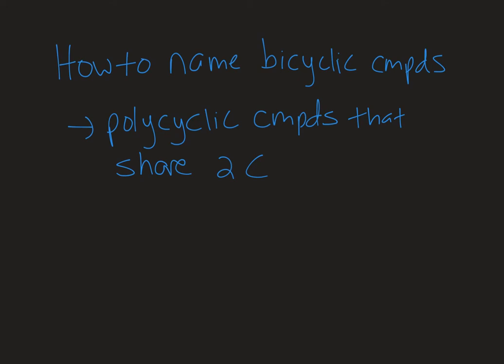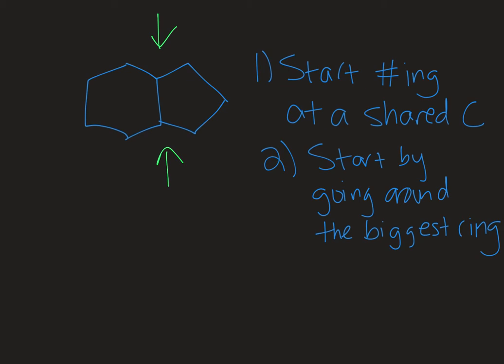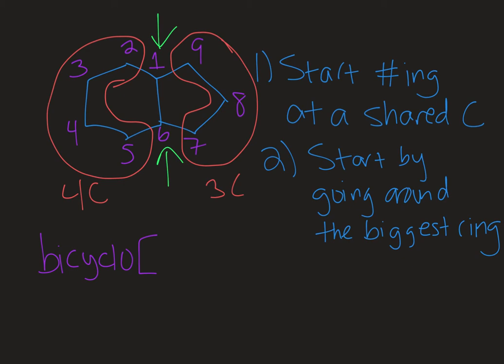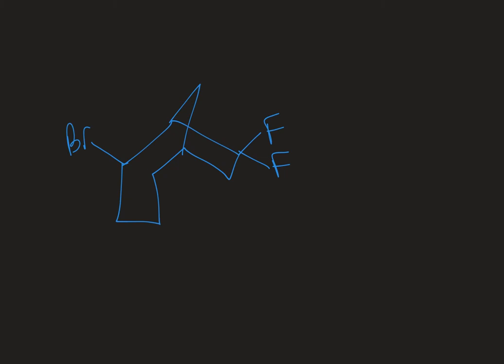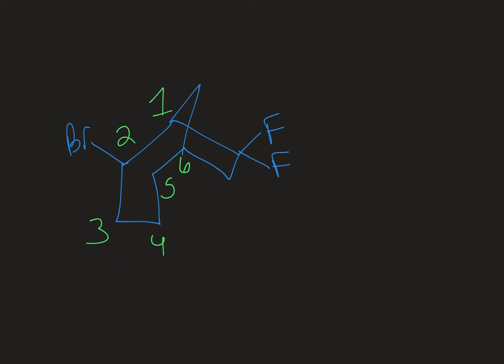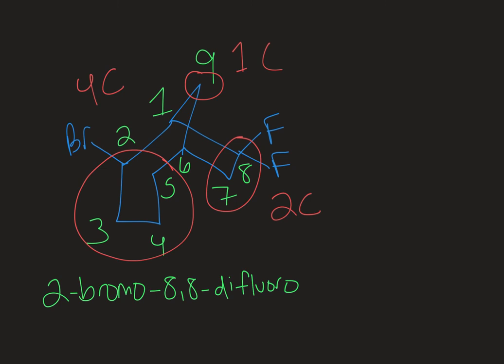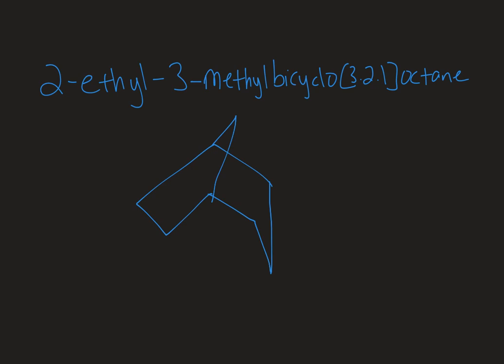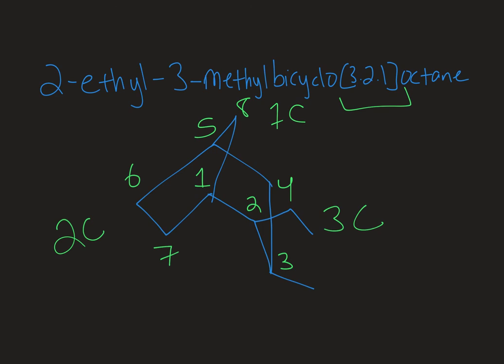How to Name Bicyclic Compound in Organic Chemistry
Learn how to name bicyclic compounds given a structure and how to draw a bicyclic compounds (if you dare!) given a name.  These compounds can look scary, but you can name them systematically just like any other compound.  Learn where to start numbering, how to incorporate substituents, and what the heck a bridgehead carbon is.